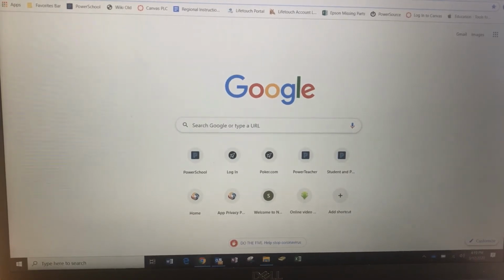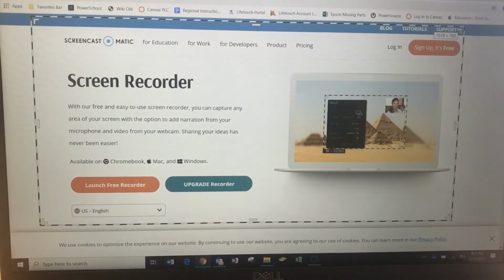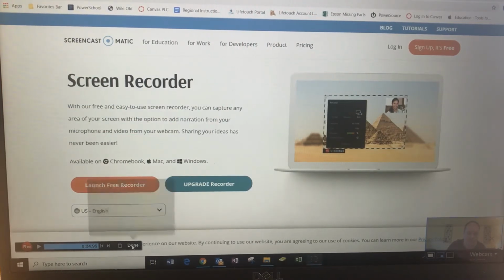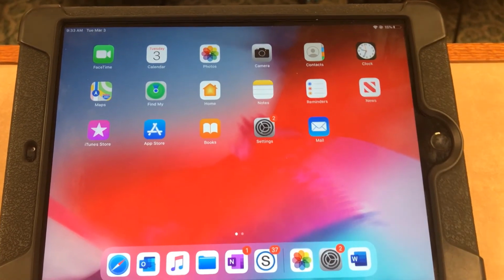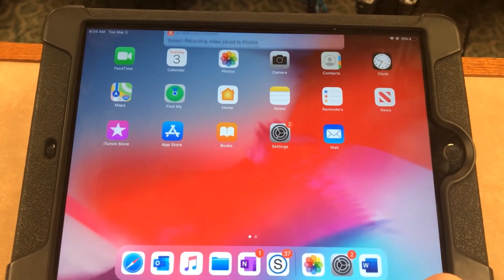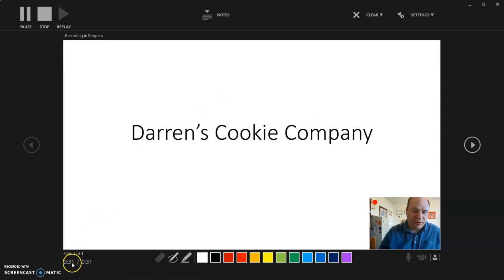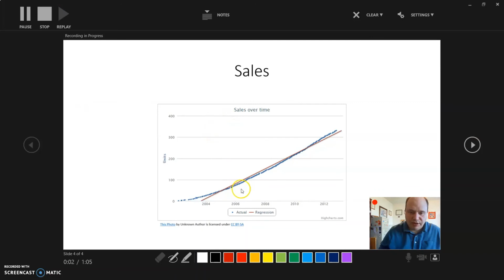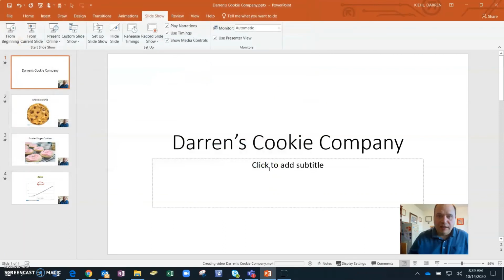Screen Recording MLP Workshop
Learn how to use Screencast-o-matic, iPad/iPhone recording tools, and PowerPoint 2019 recording tools.  This video is made specifically for a CASD MLP Workshop.